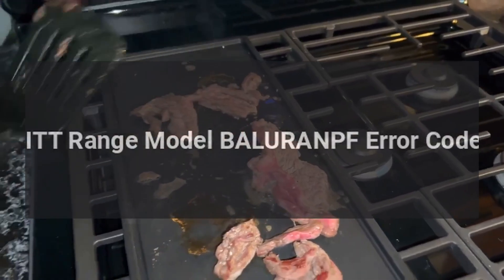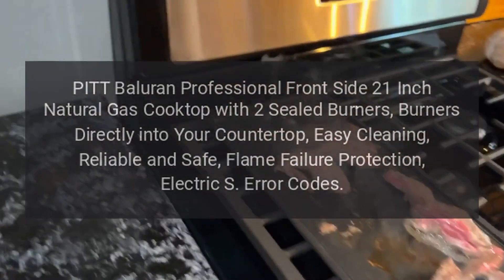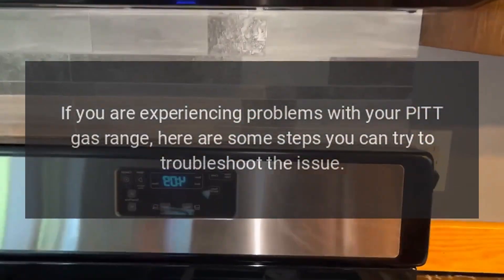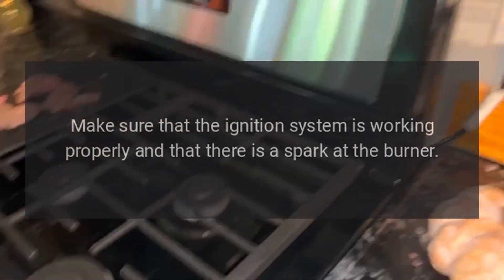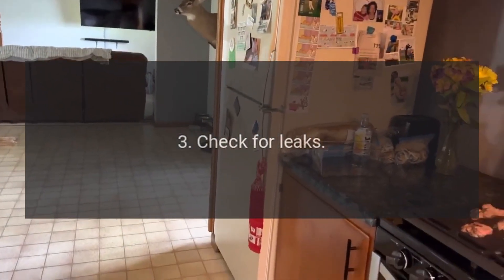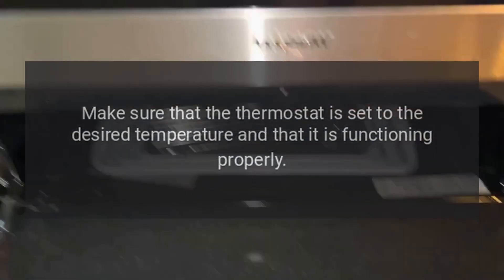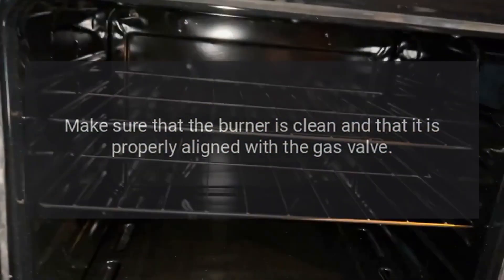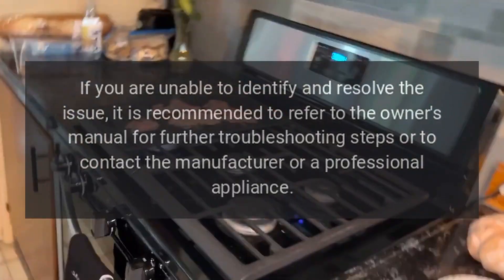PITT Range Model BALURANPF Error Codes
PITT Baluran - Professional Front Side 21 Inch Natural Gas Cooktop with 2 Sealed Burners, Burners Directly into Your Countertop, Easy Cleaning, Reliable and Safe, Flame Failure Protection, Electric Spark Ignition, Includes Wok Ring in Black